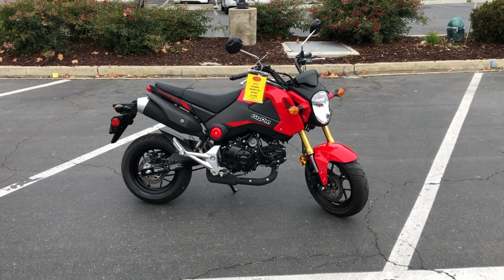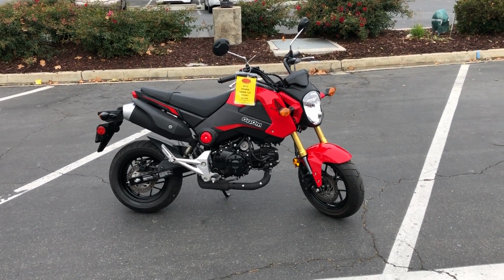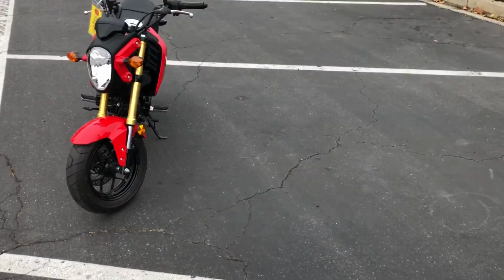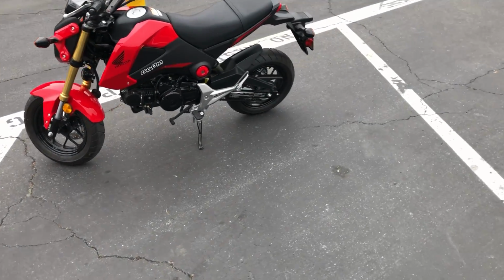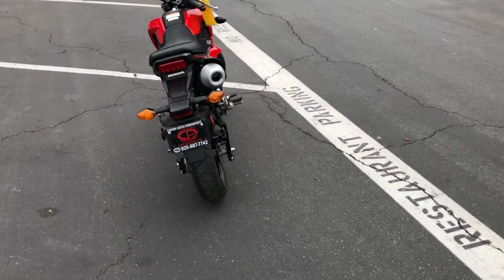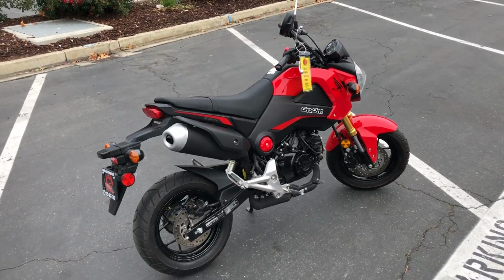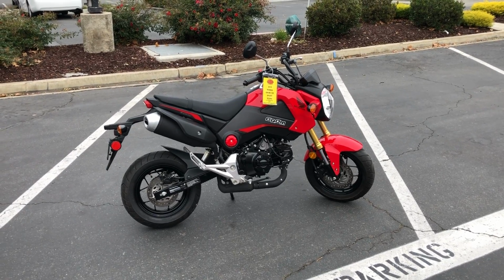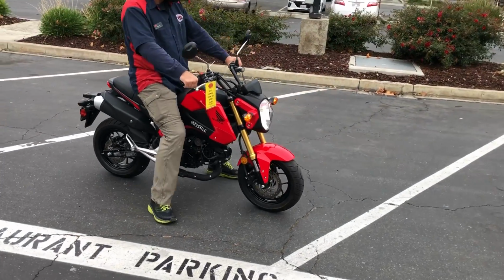Contra Costa Powersports-Used 2015 Honda Grom 125 mini sport motorcycle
Great play bike with only 100 miles. Save $500-600 off a new one.